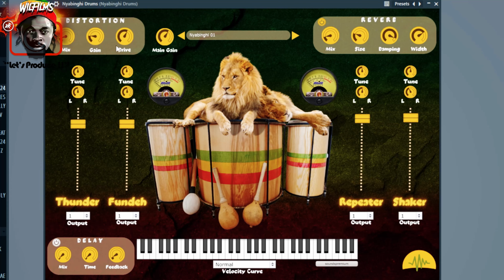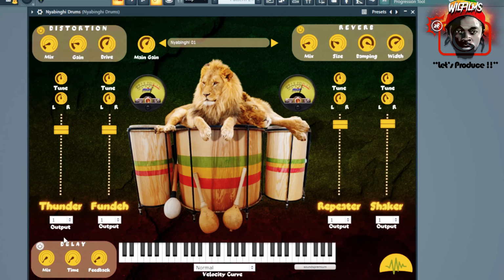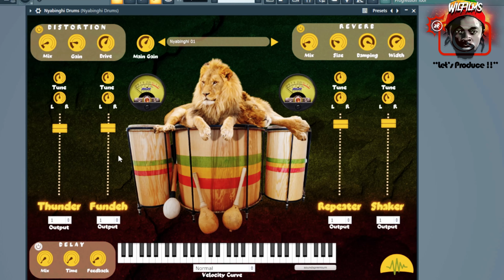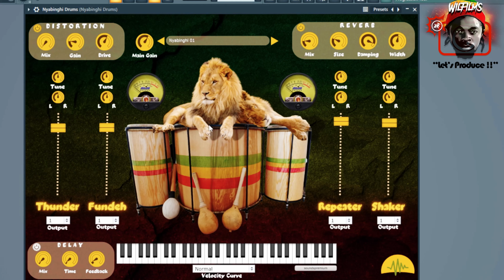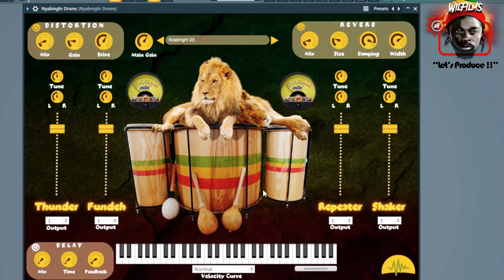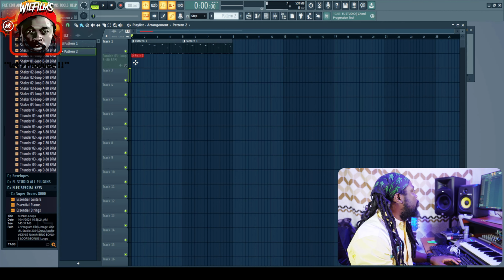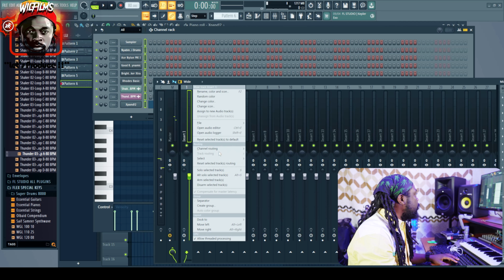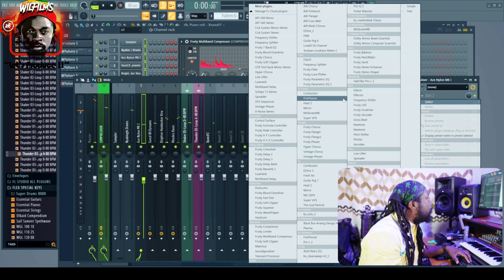NYABHINGI DRUM REVIEW WHAT A NICE DRUM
A MUSIC PRODUCTION PRODUCTION TUTORIAL